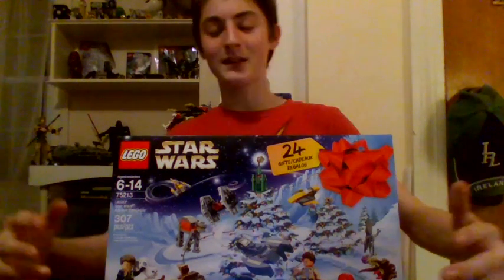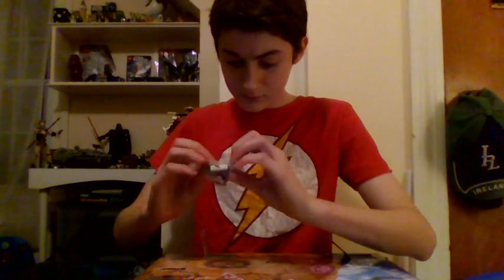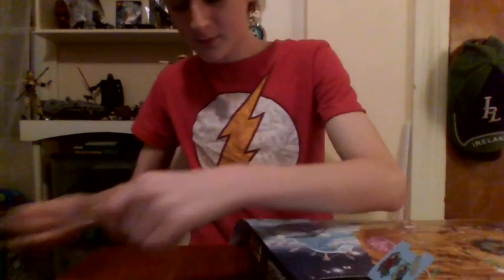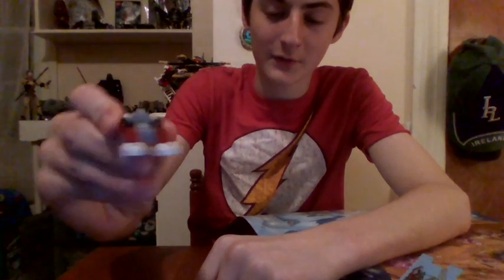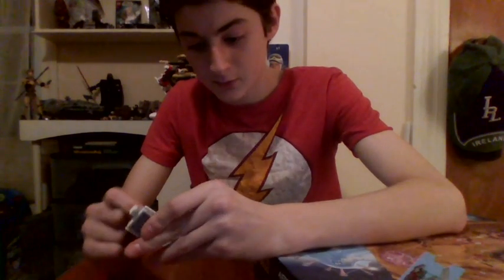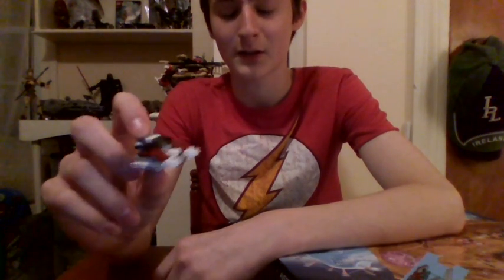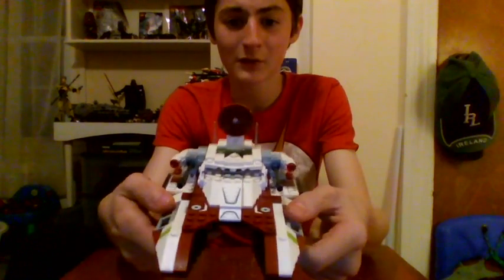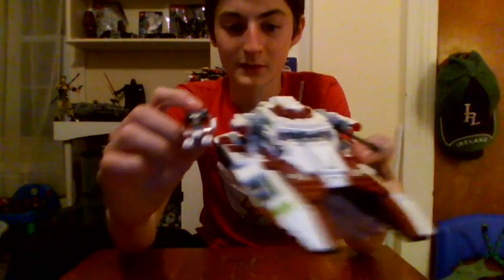Building Lego Star Wars 2018 Advent Calendar Episode 4!!!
Hey guys, it's Nick from Nick's Bricks, and today I am building the mystery Lego creation from the Lego Star Wars 2018 Advent Calendar set. See you soon on Nick's Bricks!